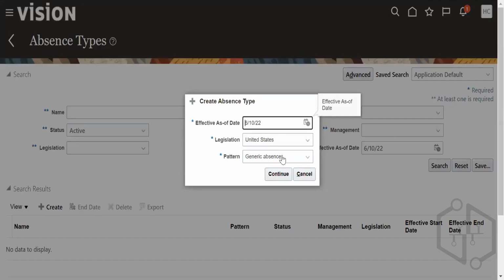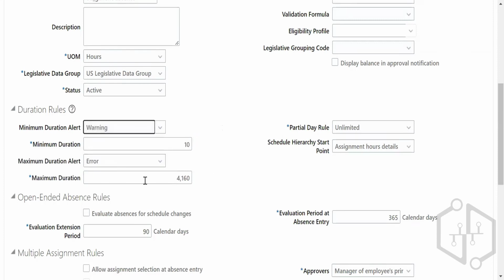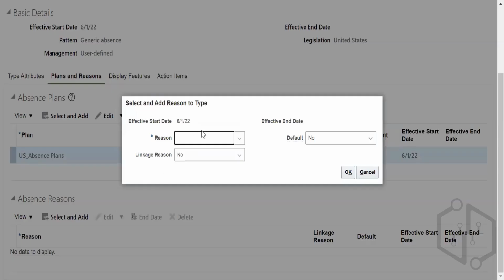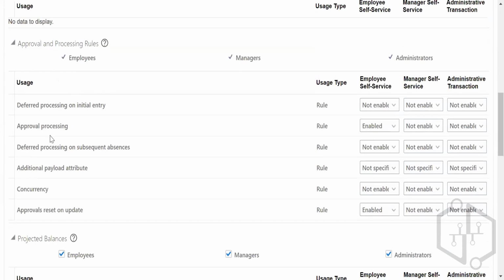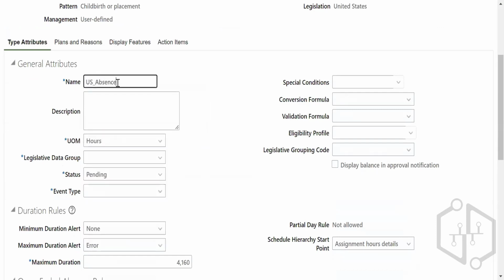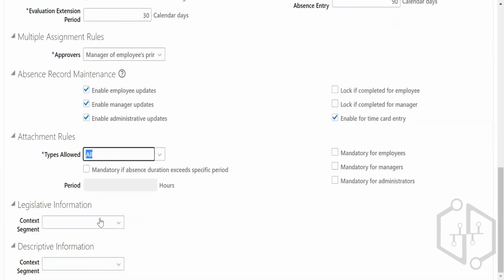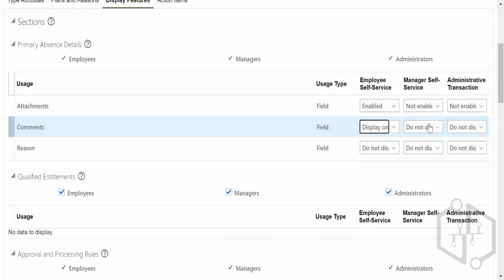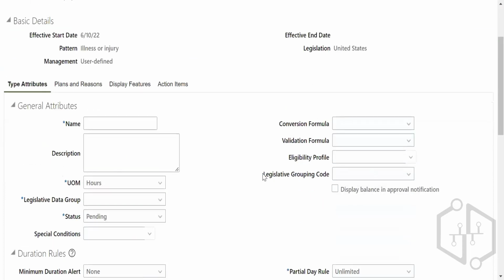Oracle Fusion HCM Online Tutorial | Oracle Fusion HCM Course | Oracle Fusion Cloud HCM | uDemand